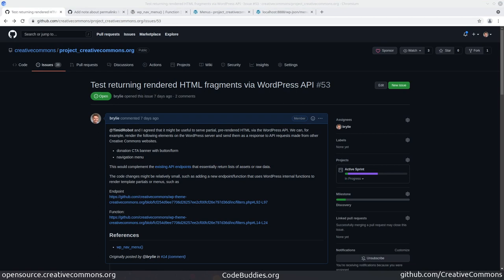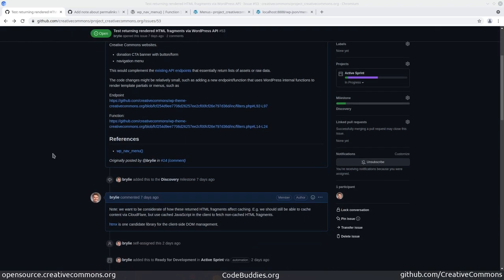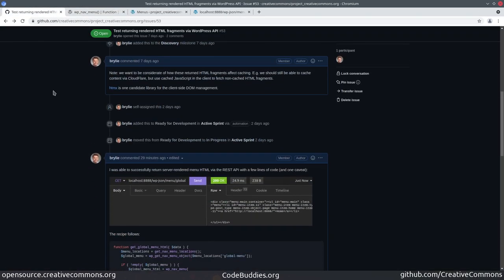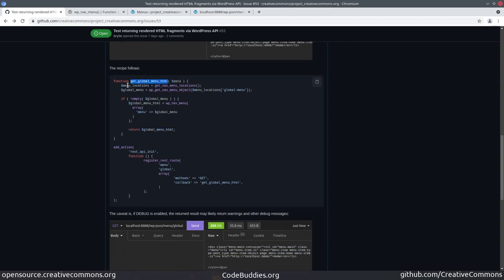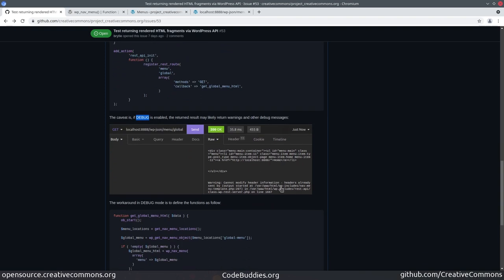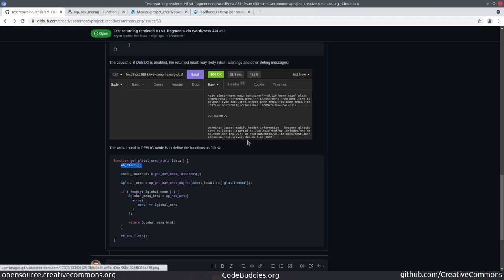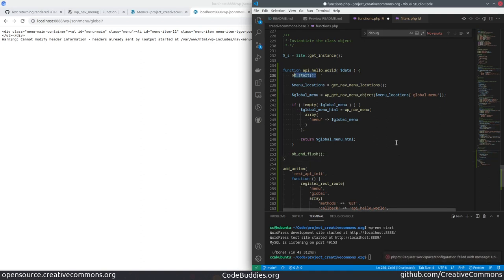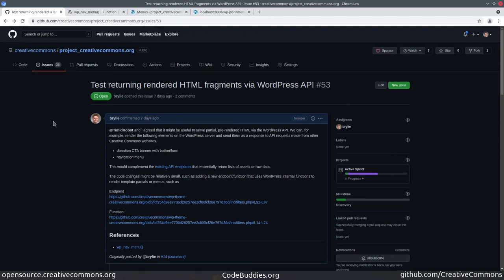Render a WordPress menu via REST API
Returning a server-rendered navigation menu via the WordPress REST API.